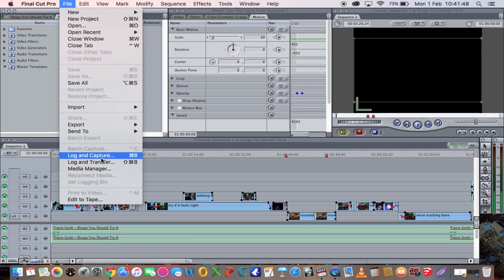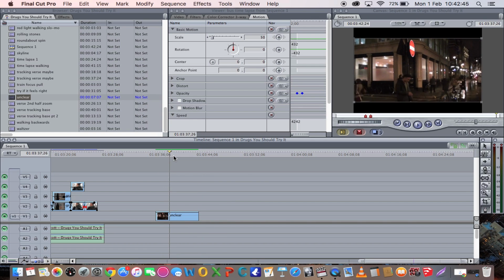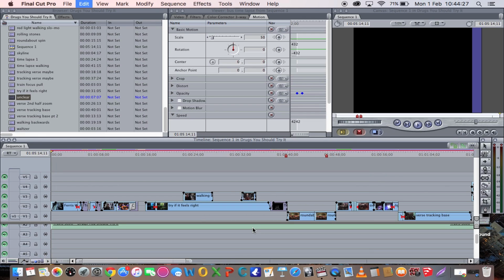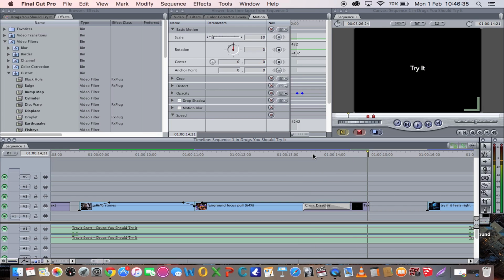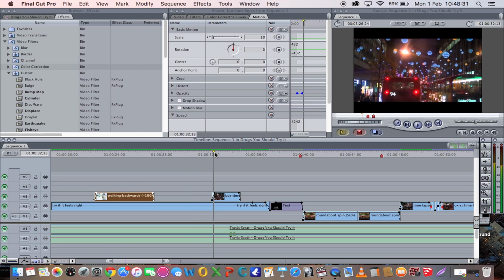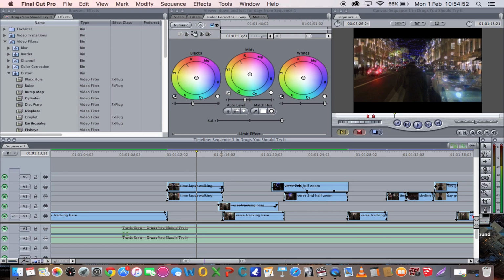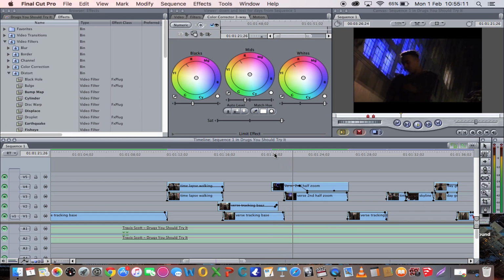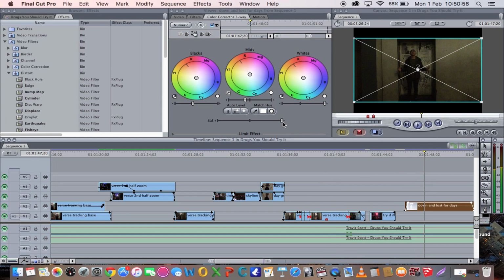Processes of production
a2 media production processes using final cut pro